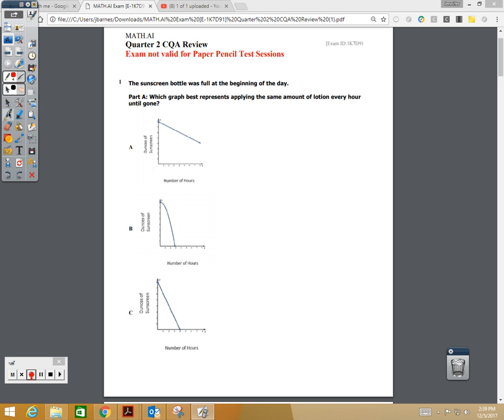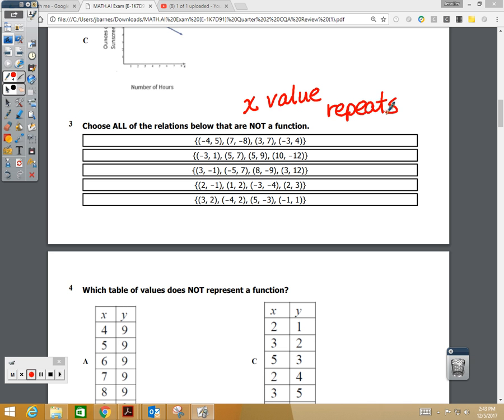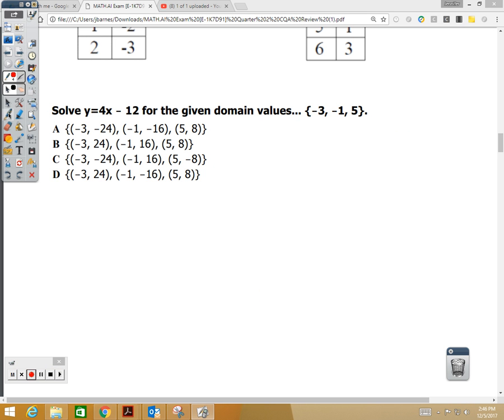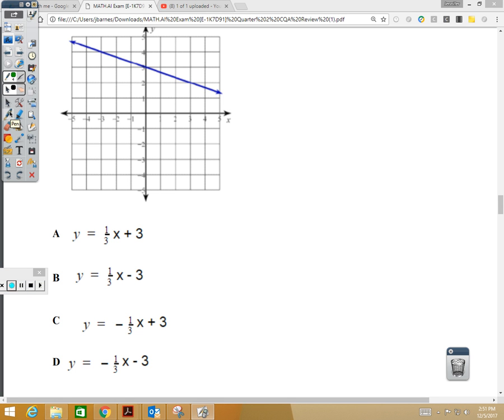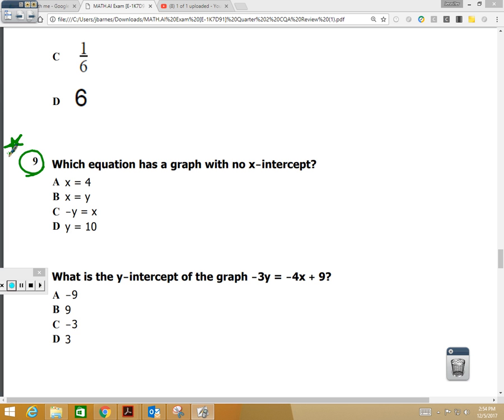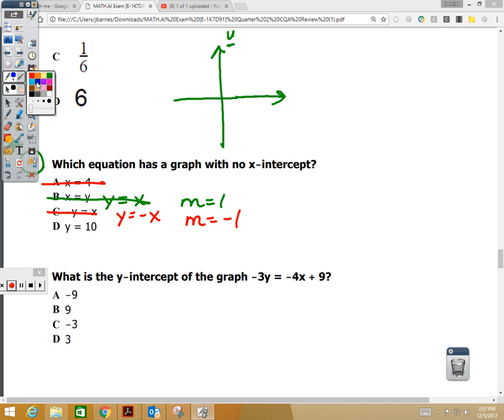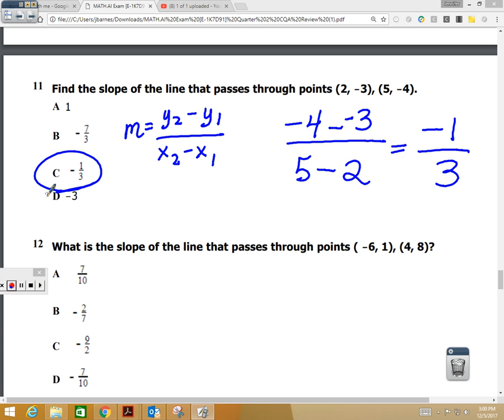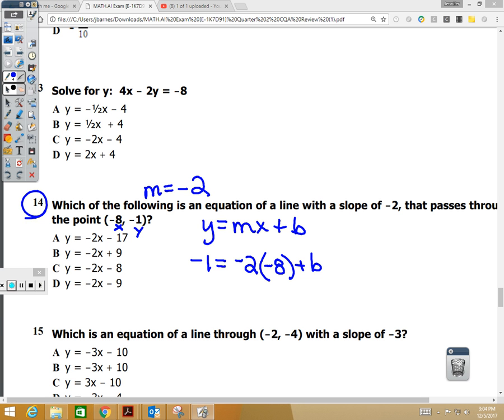Period 7 12 5 17 Notes